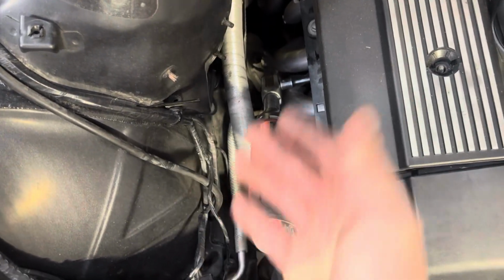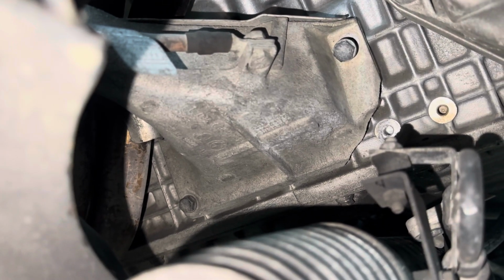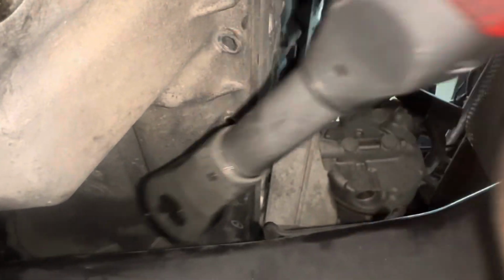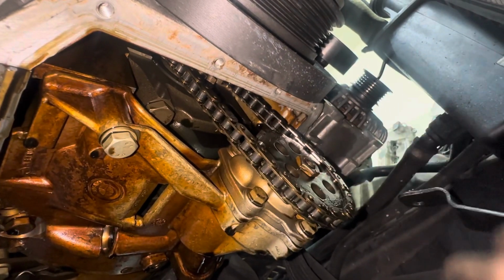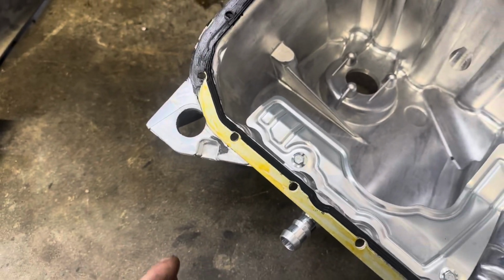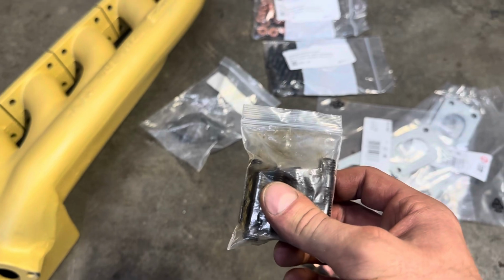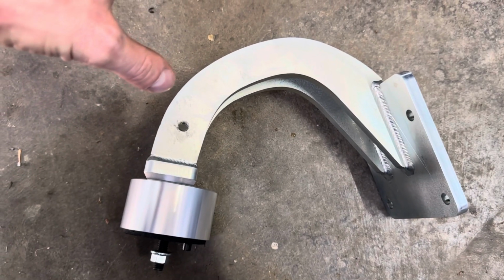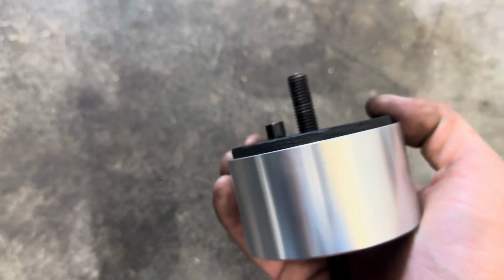How to Turbo a E46, ZHP Turbo Build! The Beginning…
Spa bottom mount turbo manifold

Turbo Manifold to Turbo Studs

Oil pan not yet listed on website. Message Be Racing Tuning Facebook page for orders.

Personal @jared.judy